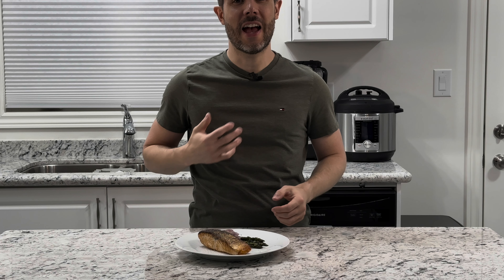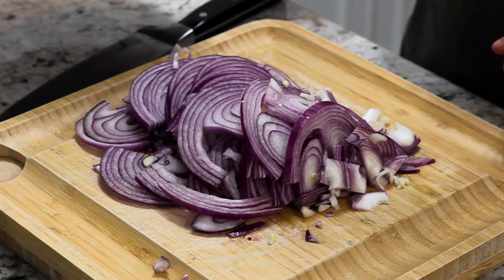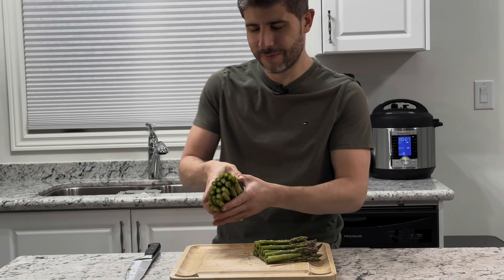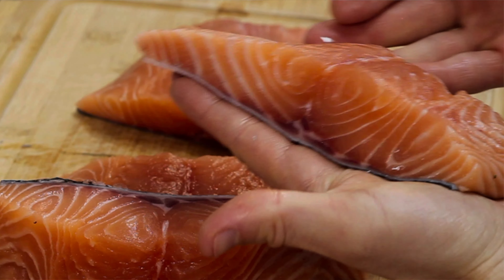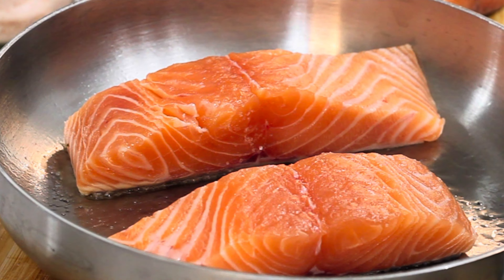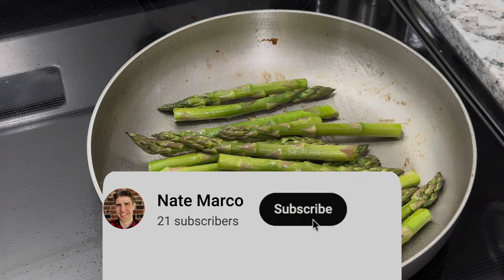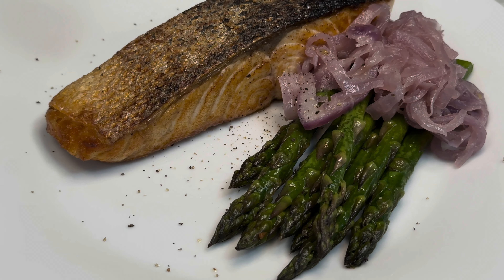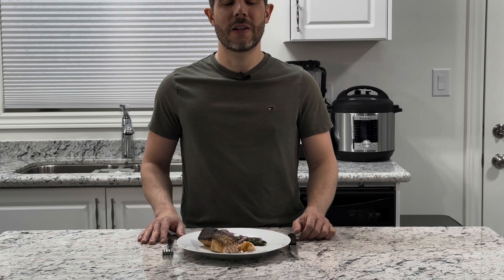Salmon with Asparagus Recipe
In this simple and nutritious dish, we transform 3 ingredients into an amazing meal that can impress your family and friends with an amazing Salmon, crunchy asparagus and creamy sweet onions.

Tell us your preferred way to eat salmon?

Ingredients:
Salmon
Fresh Asparagus
Red onion
Salt
Pepper